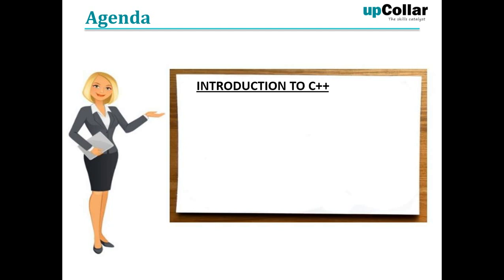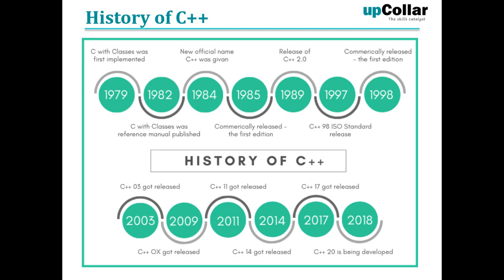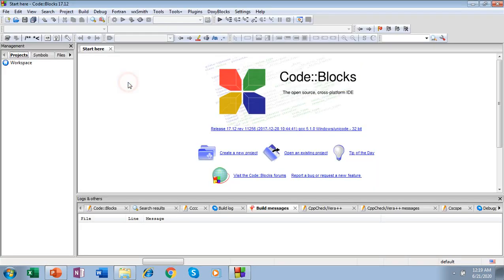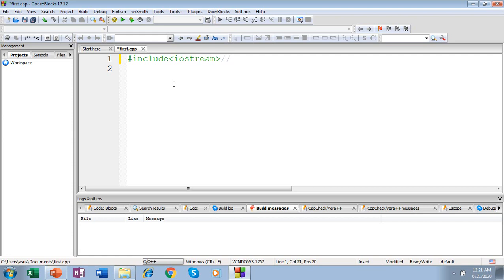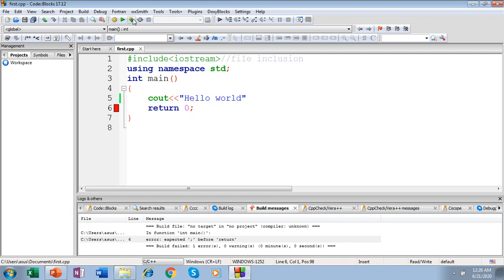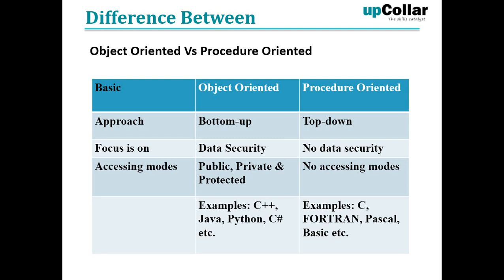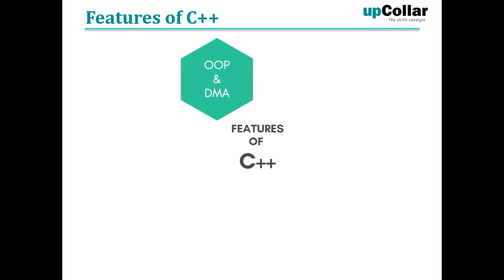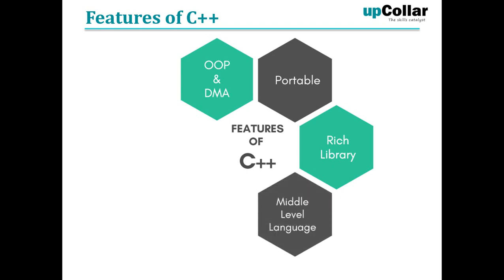C++ Tutorial for Beginners | Features,History, Installation of CPP Programming? |Ch 1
This C++ Tutorial for Beginners video will help you understand Features, History, Installation of CPP Programming and many more things. The C++ Tutorial for Beginners video consists below topics:
00:01 Introduction to CPP
01:58 Origin of CPP
02:23 History of CPP
03:13 CPP Installation
08:58 Difference between Object-Oriented vs. Procedure Oriented Programming
10:39 Features of CPP

In this video C++ Tutorial for Beginners, you can learn